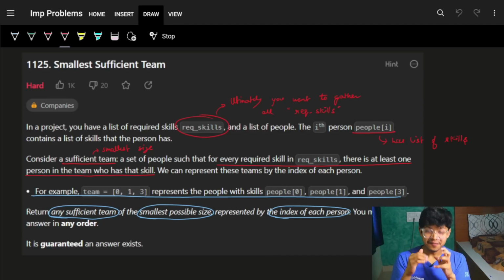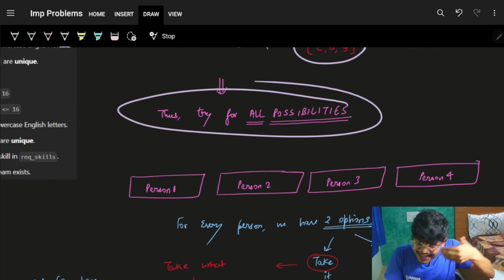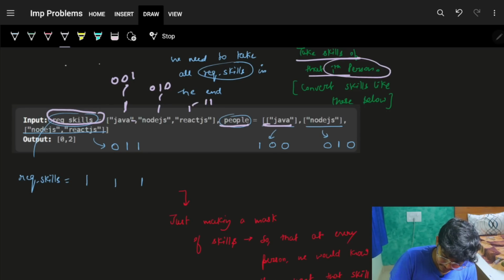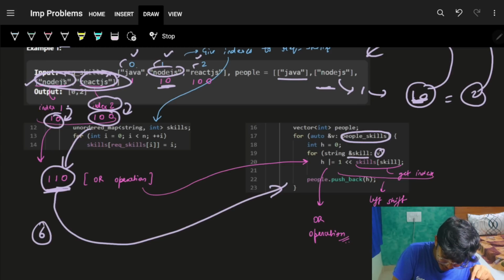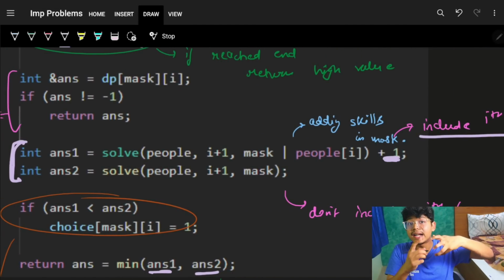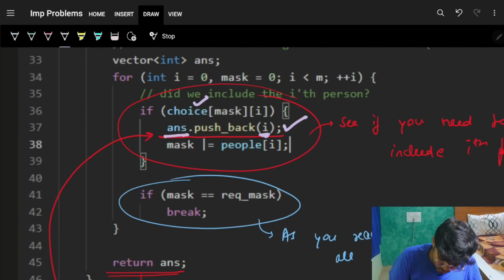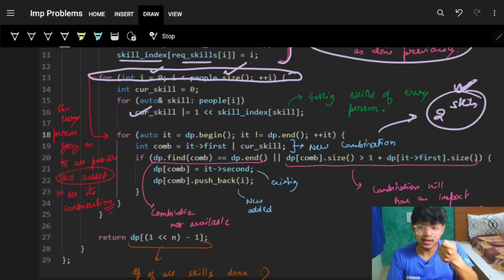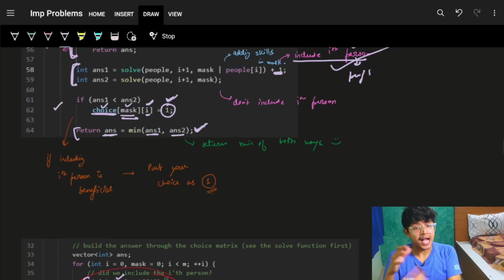Smallest Sufficient Team II DP II Bit Manipulation II 0/1 Knapsack II Leetcode 1125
In this video, I'll talk about how to solve Leetcode 1125. Smallest Sufficient Team II DP II Bit Manipulation

✨ Timelines✨
0:00 - Bakwas
0:30 - Problem Explanation
2:50 - Greedy?
4:30 - Intuition
7:25 - Bit Manipulation for Skills
13:40 - Top Down Approach - ( Logic for takeIt or LeaveIt )
21:55 - Bottom Up Approach